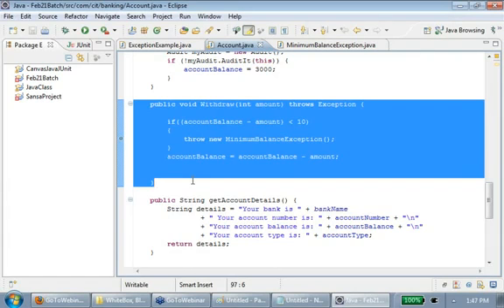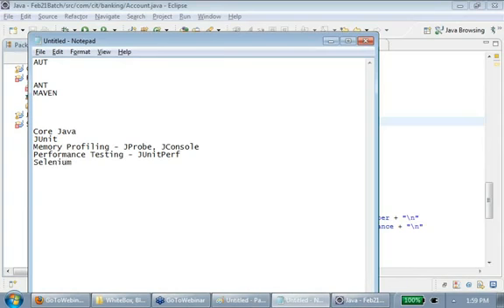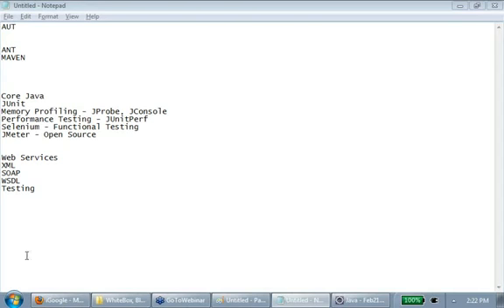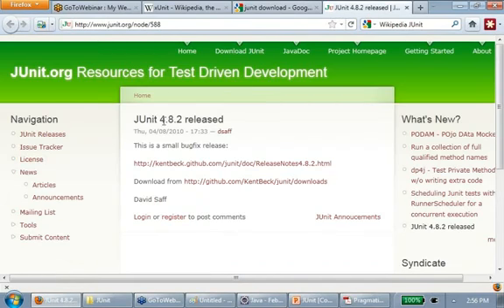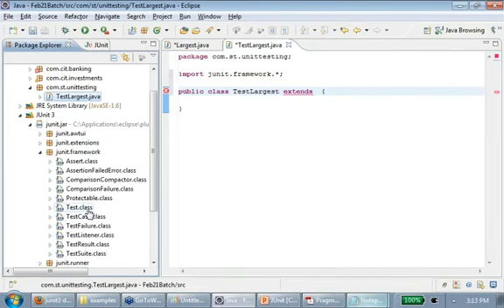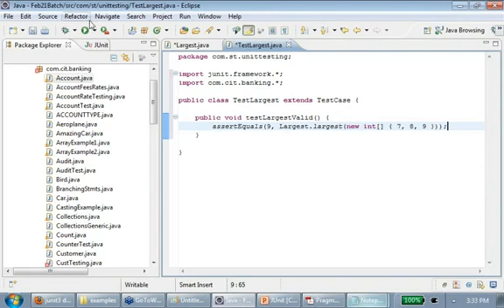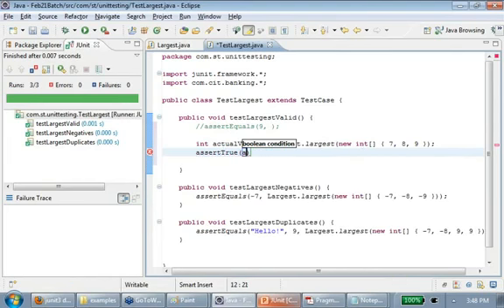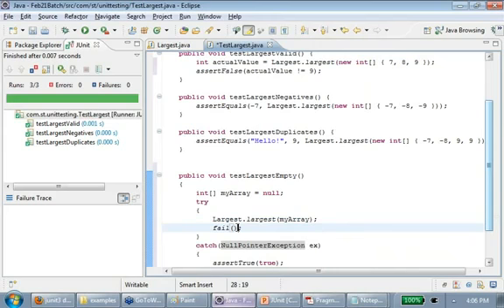Sampath JUnit Tutorial